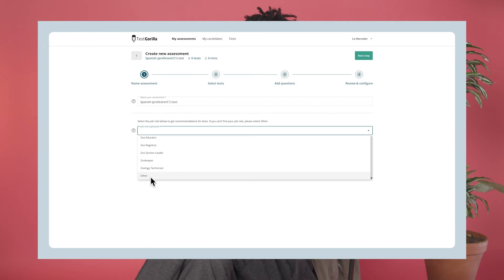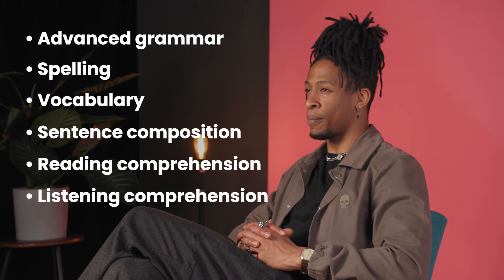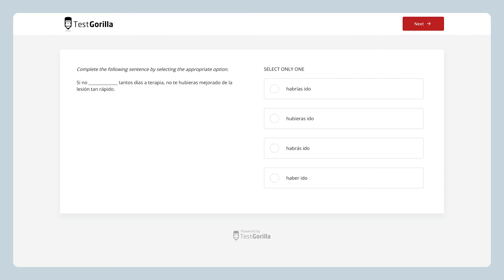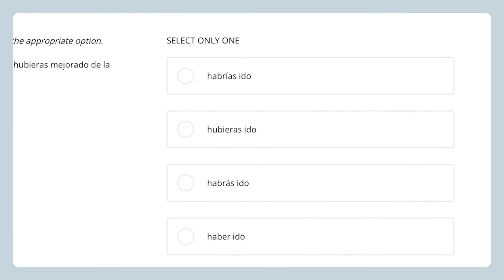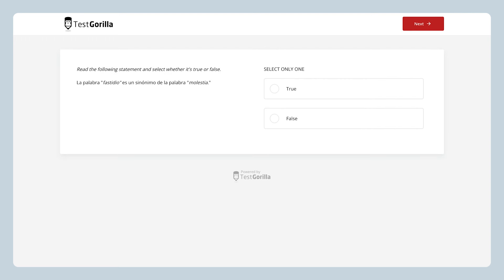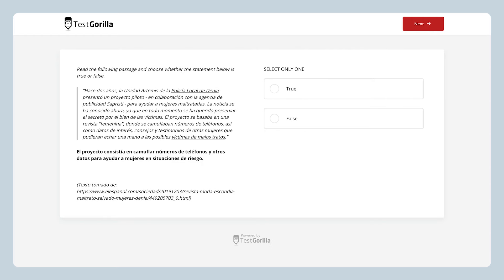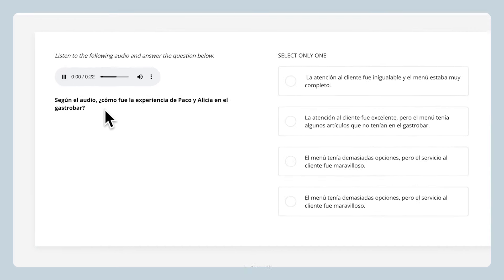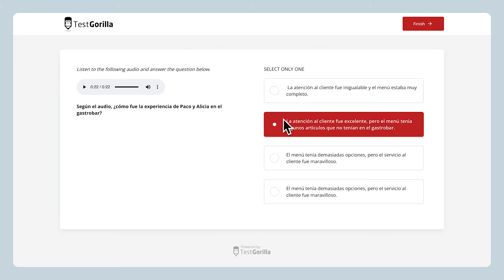Hire C1 Spanish experts with our advanced Spanish test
With our C1 Spanish test, you can determine the best candidates who fit the job role perfectly

The advanced Spanish test from TestGorilla assesses a candidate's ability to maintain professional and demanding social conversations in Spanish.

Communication skills are fundamental characteristics of a valuable employee. And you need a means to test candidates to ensure they fit your organization's goals when recruiting those with expert Spanish communication skills.

Our C1 Spanish test evaluates a candidate's advanced Spanish knowledge using the CEFR framework, determining if they are proficient enough for the position. Instead of relying on CVs, you can use our Spanish C1 test assesses candidates thoroughly and eliminates bias, improving the recruiting process.

This 10-minute advanced Spanish test examines a candidate's grammar, vocabulary, reading, and listening comprehension with selected Spanish questions. It also tests their ability to maintain professional conversations in Spanish.

You can apply TestGorilla's Spanish C1 test before an interview to further test the candidate's suitability for the role. That way, the advanced Spanish test aids your recruitment and ensures that only experts secure the position. Hire with our C1 Spanish test now